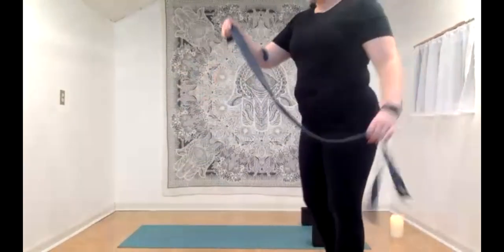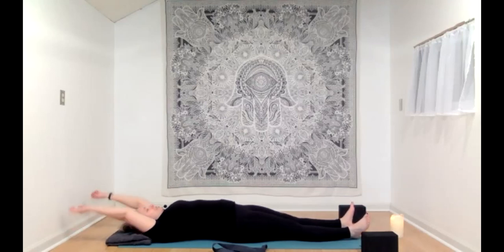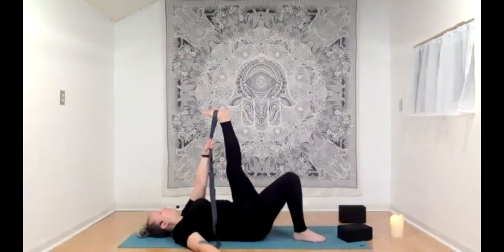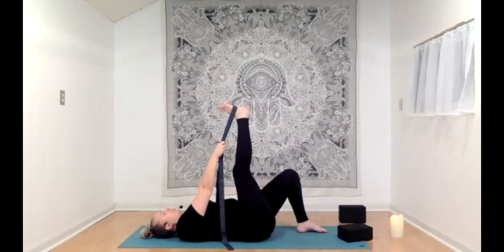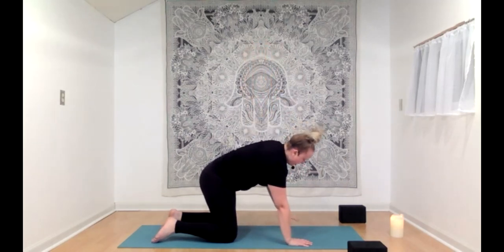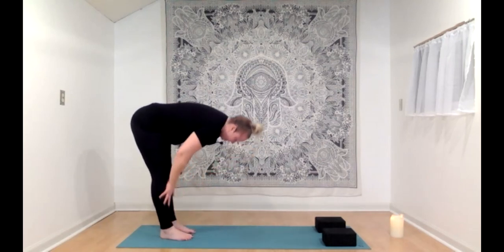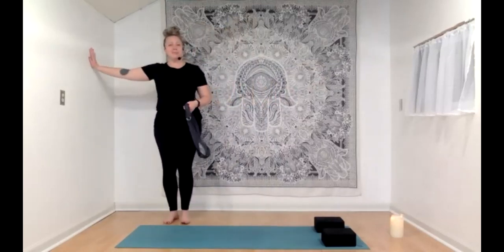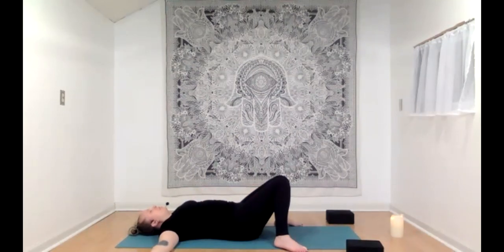Soothing Full Body Yoga with Windchime Sound Bath | 45 MINS (bring a strap)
We will start laying down -- don't forget to bring a strap and if you have yoga blocks, bring them too! 👀 Each Saturday a new Community Yoga class premieres on my channel.

🔵  Join me LIVE on Zoom for Community Yoga thanks to the Backyard Community Health Hub every Monday & Wednesday!

By participating, you hereby waive and release Yoga with Mikky / Mikky D Creative LLC / Private Yoga Minneapolis from any claim, demand, cause of action of any kind resulting from or related to your participation. You understand and acknowledge that you alone are solely and fully responsible for any and all risks, injuries or damages, known or unknown, which might occur as a result of your participation. Please practice yoga mindfully and at your own risk at all times.